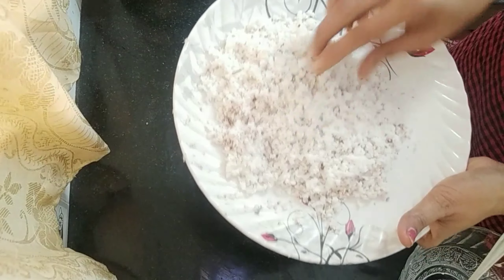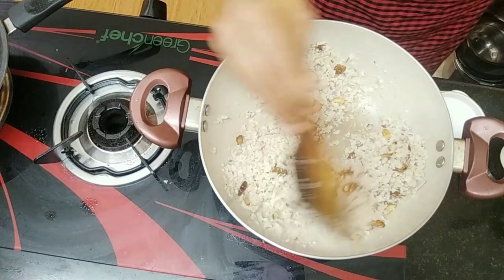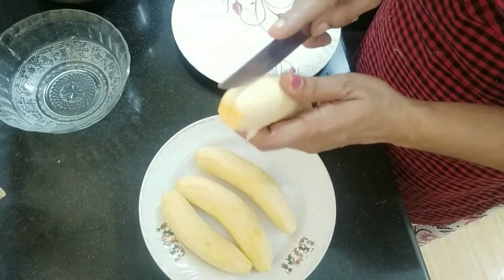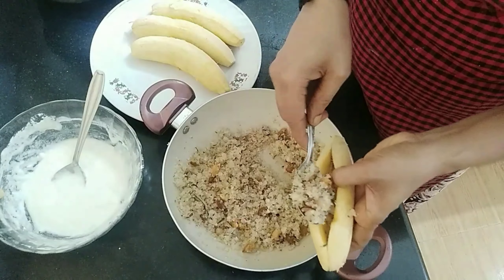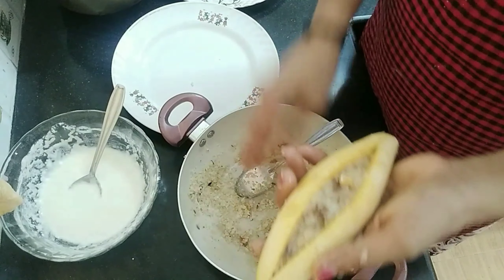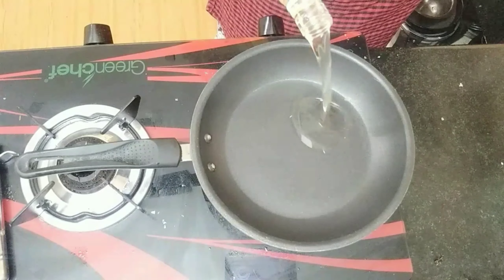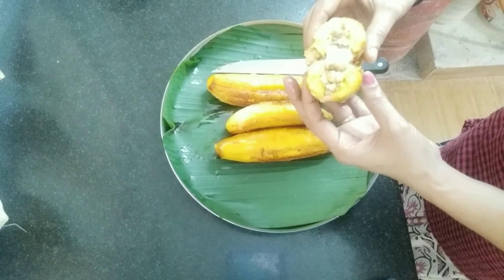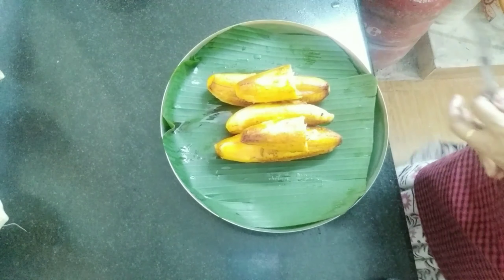എത്ത പഴം നിറച്ചത്/Malabar Snack/How to make Stuffed Banana/Pazham Nirachath/Raji's Kitchen/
In this vedeo I am sharing Stuffed Banana or Etha pazham nirachath.  Most popular snack in Malabar.

Ethapazham nirachath/Stuffed banana/Stuffed Plantain/Malabar Snack Recipe in malayalam.

ഈ വീഡിയോയിലൂടെ ഞാൻ കാണിച്ചിരിക്കുന്നത് മലബാറിന്റെ സ്വന്തം സ്നാക്ക് ആയ ഏത്തപ്പഴം നിറച്ചതാണ്. വളരെ ടേസ്റ്റി ആണ്‌.  റെസിപ്പി ഇഷ്ടമായാൽ ലൈക്‌ ചെയ്യാനും ഷെയർ ചെയ്യാനും സബ്സ്ക്രൈബ് ചെയ്യാനും മറക്കല്ലെട്ടോ 😍

ingredients :

Ripe Banana                  :  4
grated coconut              :  1/2
ghee                                 :  1 tb
cashew nut
raisins
cardomon                         : 6
sugar                                  : 4

for paste

coconut oil for fry

banana fry#Raji's Food Paradise #

pazham nirachath raji's food paradise #